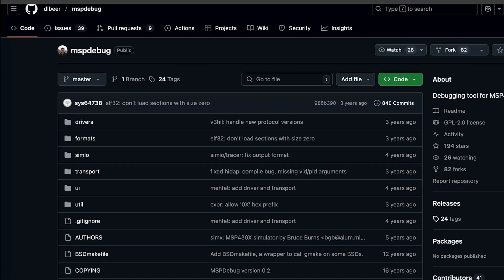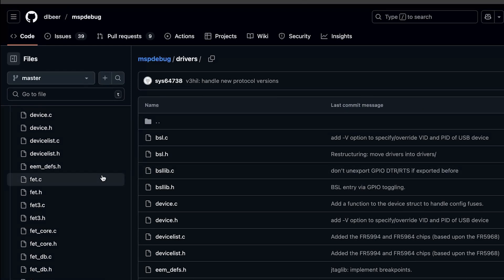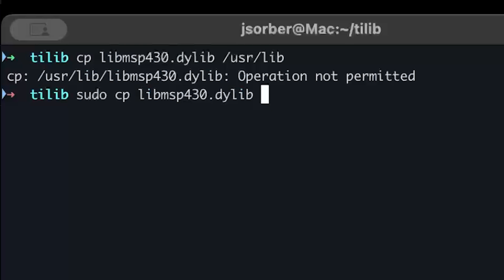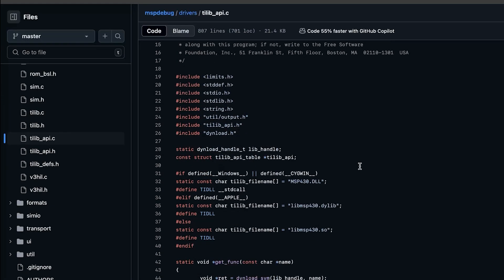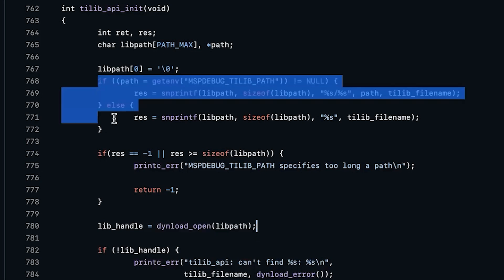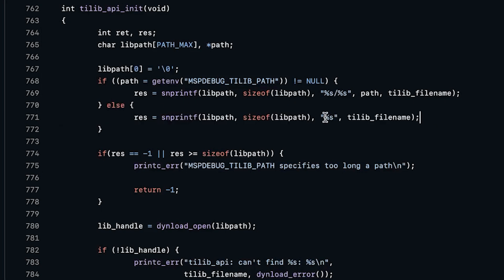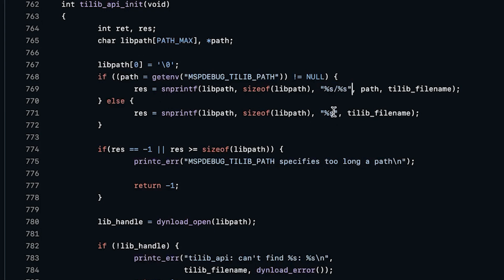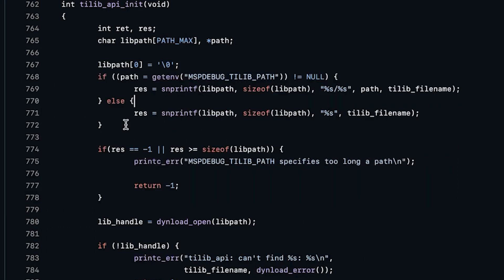Using Environment Vars for More Portable Code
Using Env Vars for More Portable Code // we all like portable code. This video shows one way that environment variables can keep things flexible and allow your programs to work on different machines with different configurations and constraints.